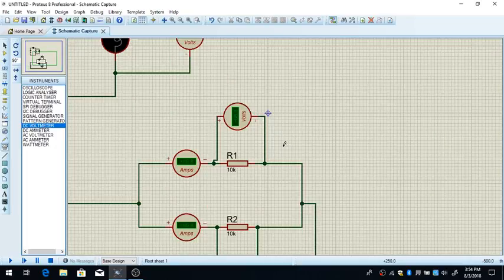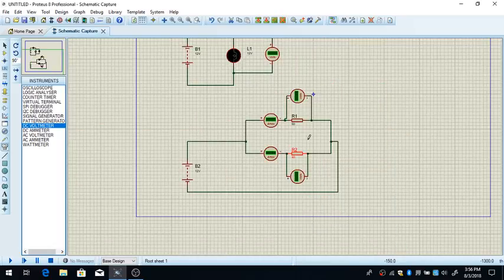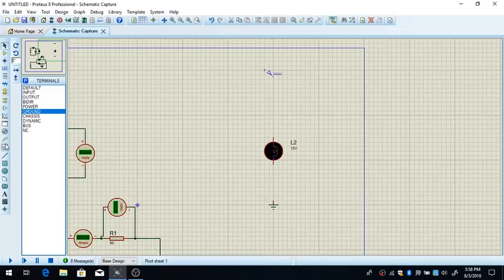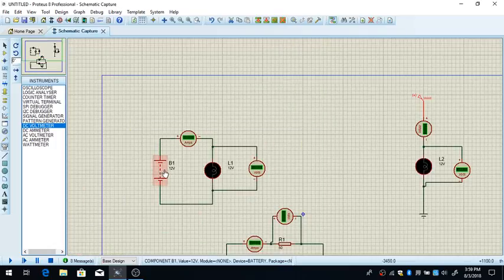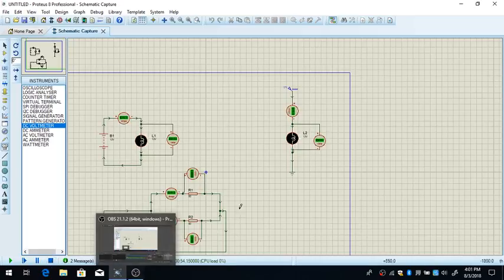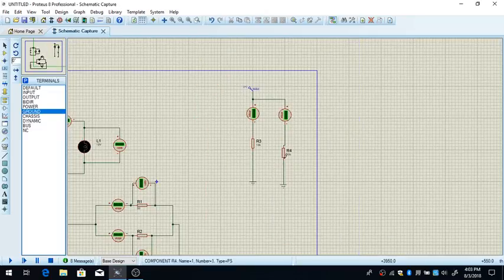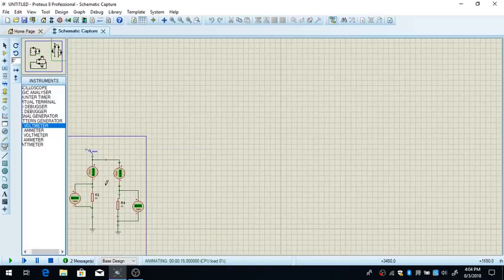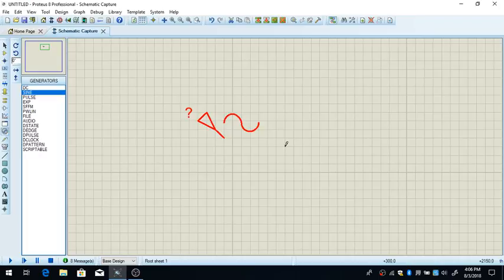Proteus 8.7 Tutorial #6 Conventional labeling power supplies